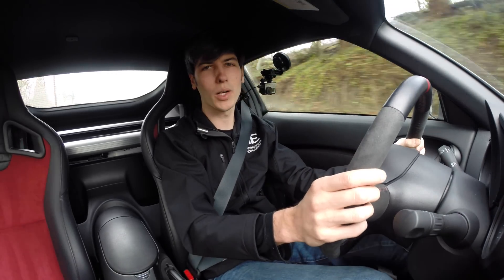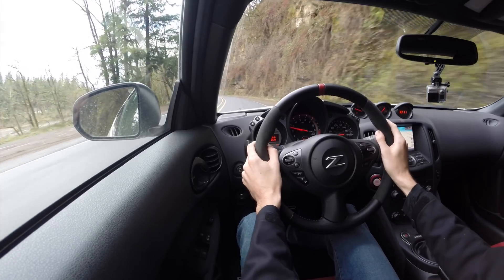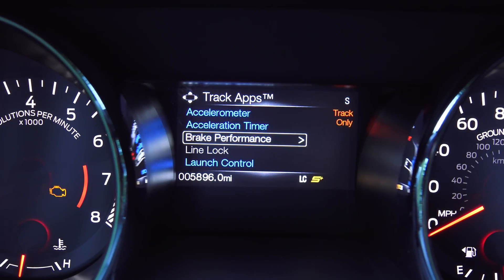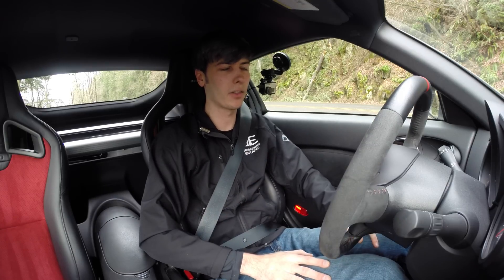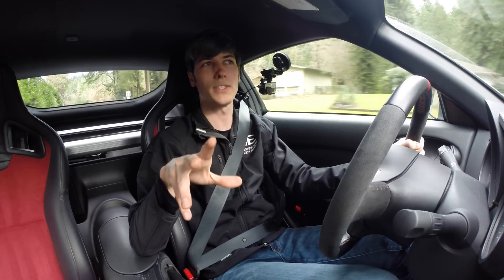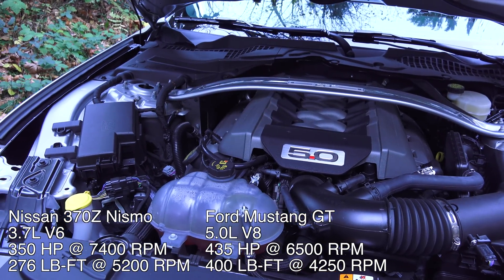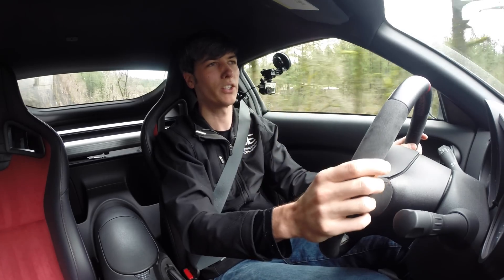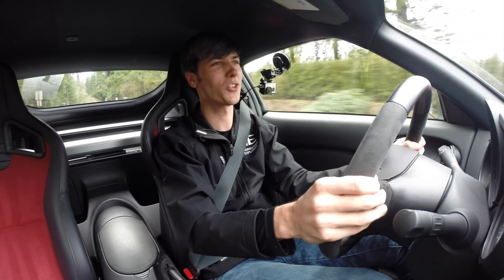Nissan 370Z Nismo vs Ford Mustang GT - 6 Key Differences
Nissan 370Z Nismo vs Ford Mustang GT - 6 Key Differences. The 2016 Nissan 370Z Nismo is a two door sports car with 350 horsepower and Nismo tuned engine, suspension, and exhaust. The 2016 Ford Mustang GT features a 5.0L V8 engine producing 435 horsepower and 400 torques. Which is the better drivers car?